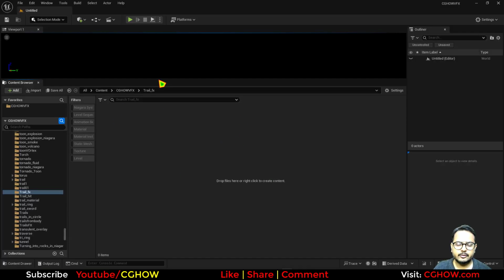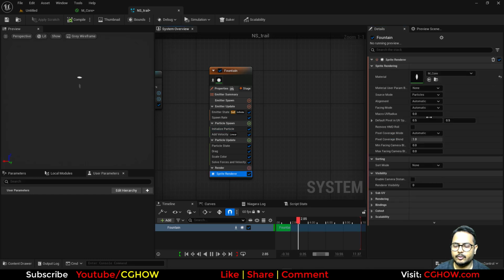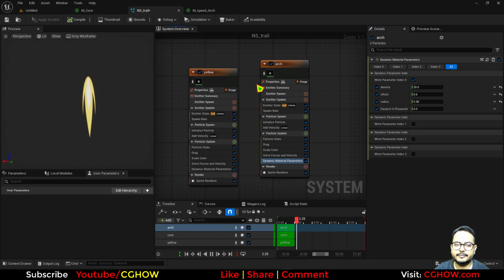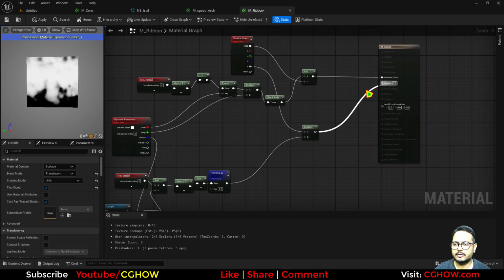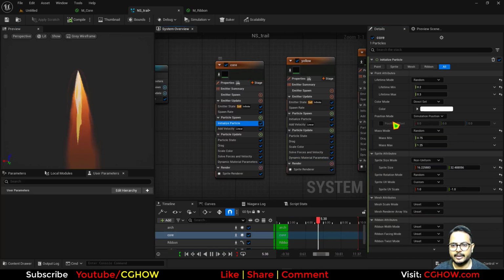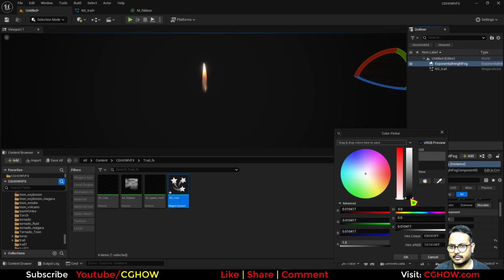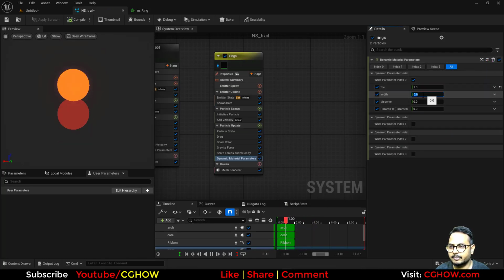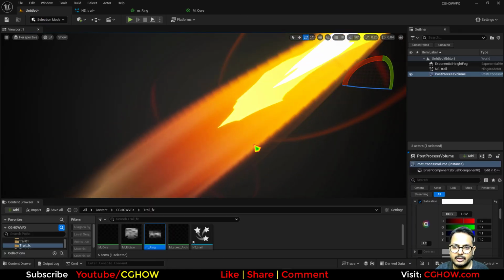Unreal Engine 5 - How to Make a Projectile with Niagara (Tutorial) 🚀🔥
Learn how to make a complete projectile in Unreal Engine 5 with this step-by-step tutorial! Your guide, Ashif Ali, a RealtimeVFX artist and YouTuber from India, will teach you to build a powerful and captivating projectile using Niagara. We'll cover everything from the basic setup to adding dynamic trails and collision effects, making your game FX truly epic.

This video is essential for game developers and VFX artists who want to master real-time visual effects. By the end, you will have the knowledge to create a variety of magical, sci-fi, and elemental projectiles that are both visually impressive and performant.

What You'll Learn in this Tutorial:
✅ Projectile Setup: Master the essential steps to set up a projectile actor, including movement and replication for multiplayer games.

✅ Dynamic Trail Creation: Discover how to create and integrate a dynamic, flowing trail with Niagara that follows your projectile.

✅ Collision & Impact FX: Learn how to create a powerful impact effect that triggers on collision, adding a final layer of visual polish.

✅ Optimized for Games: I'll show you how to ensure your effects are lightweight and run smoothly, a crucial skill for any game developer.

0:00 Intro & Final Effect Preview 🚀
0:07 Membership Shoutout
0:22 Part 1: Core Trail Material Setup
0:37 Basic Radial & Translucent Material
0:53 Tapering the Core Shape using UV Scale UV from Center
1:51 Using the Gradient (Green Channel) to Taper the Width
3:56 Pinching the Top using Power & Saturate
5:11 Setting up the Base Trail Emitter
5:48 Non-Uniform Size & Velocity Alignment
6:25 Adding Dynamic Parameters for Density & Sharpness
7:02 Layer 2: Yellowish Layer (Duplicating & Scaling)
7:35 Using Custom Vector to Flip the Top Parameter
8:36 Part 2: Speed Arc Material (Ring Shape)
9:29 Creating the Ring Shape using Subtract
9:46 Offsetting the Inner Circle to Create the Arc/Moon Shape
10:48 Adding the Arc Emitter to Niagara
12:09 Part 3: Adding Movement & Panning Textures
12:36 Adding Panning Aura Noise Texture to Core Layers
14:49 Part 4: Ribbon Trail Material & Setup 🎨
15:07 Using Black Body Node for Color & Trail Length Gradient
16:21 Opacity Control using Sign & Power
16:47 Adding Distortion to the Trail using Noise
17:58 Setting up the Ribbon Emitter & Width Curve
19:20 Tweak: Ribbon Opacity, Thickness, and Panning
24:36 Adding Spark/Dust Emitter (Orange Particle Layer)
25:48 Using Gravity to Create an Arcing Dust Trail
28:17 Adding a Post Process Volume for Saturation
31:50 Part 5: Creating the Trail Rings (Mesh Renderer) ⭕
32:15 Creating the Ring Texture in Material (Radial Gradient Mask)
33:38 Setting up the Rings Emitter (Mesh Renderer)
35:28 Scaling the Rings with a Float Curve
36:06 Randomizing Initial Mesh Orientation
37:15 Final Touches (Color Tweaks & Panning)
39:08 Tweak: Adding Curl Noise to Ribbon (Optional)
39:51 Outro